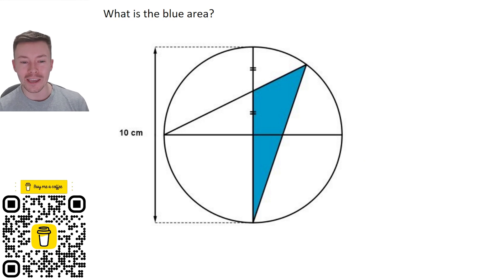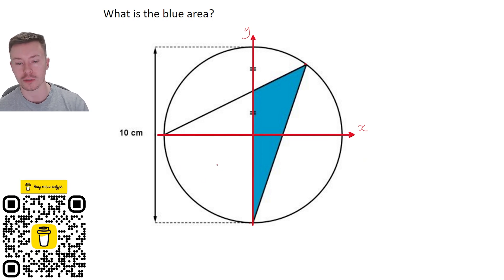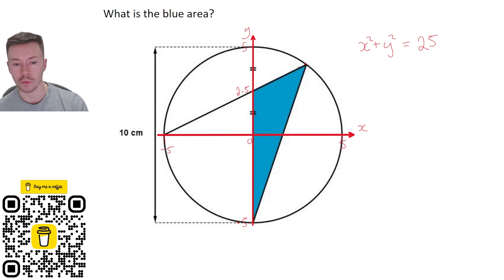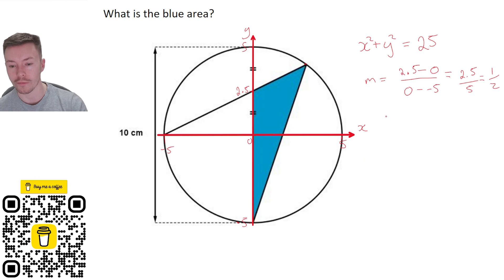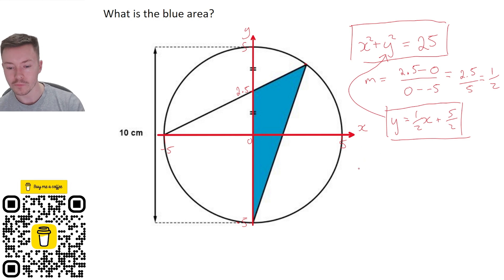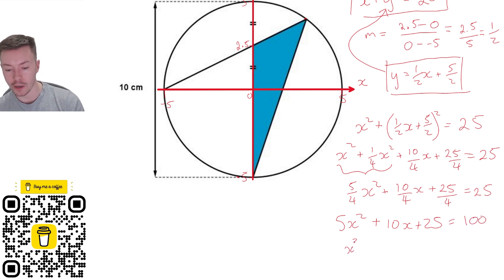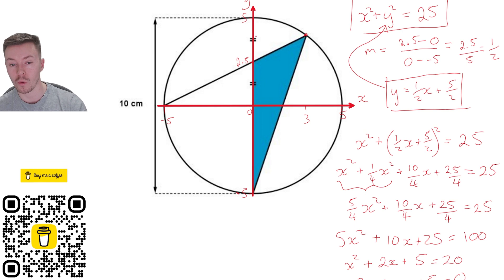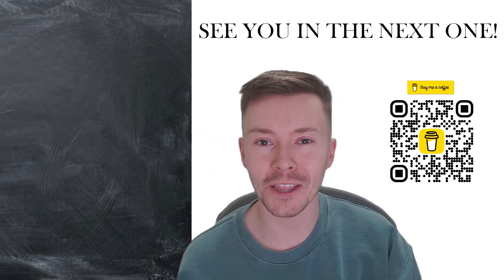Blue area?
What is the area of the blue triangle? Can you solve it? How did you do it? Share it in the comments below! Watch the video to see my solution!

This is a problem shared on twitter Check them out for more tricky problems!

Thank you for the support and welcome to the new subscribers!